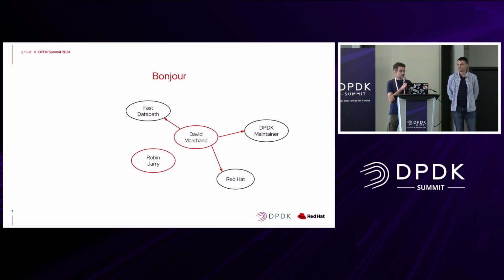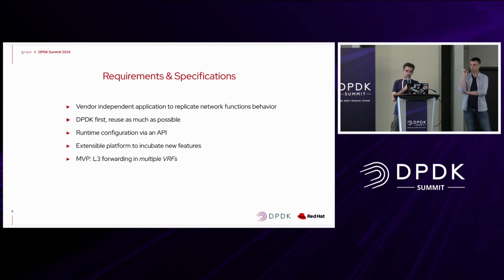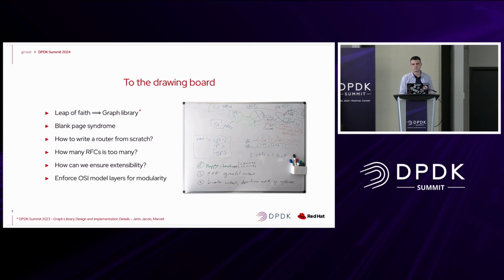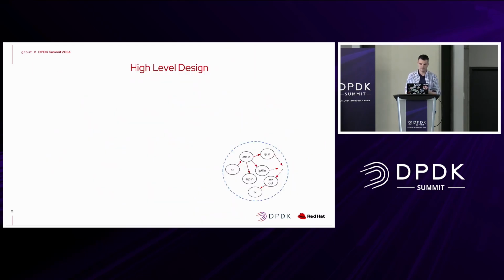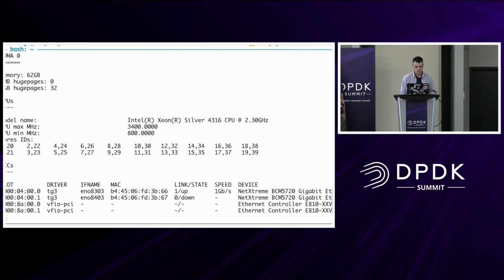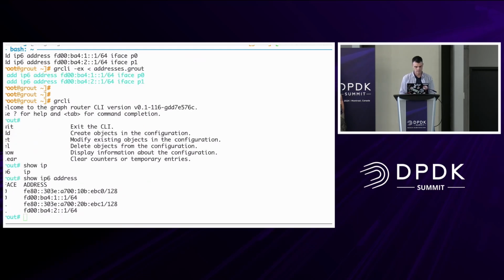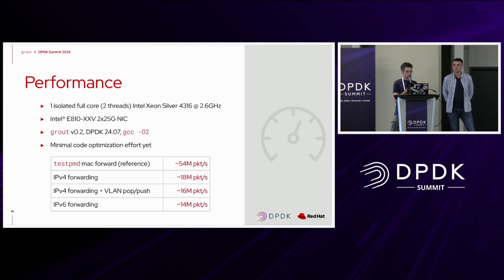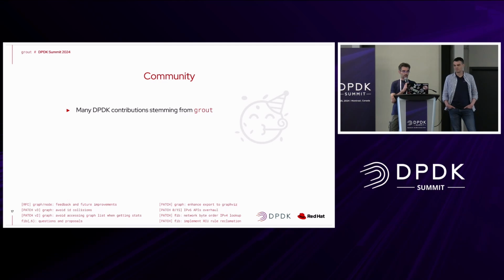Grout # a Graph Router Based on DPDK - Robin Jarry & David Marchand, Red Hat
grout stands for Graph Router. It is a DPDK based network processing application. It uses the rte_graph library for data path processing. Its main purpose is to simulate a network function or a physical router for testing/replicating real (usually closed source) VNF/CNF behavior with an opensource tool. It comes with a client library to configure it over a standard UNIX socket and a CLI that uses that library. The CLI can be used as an interactive shell, but also in scripts one command at a time, or by batches. This talk will present the project and my journey with writing a DPDK application from scratch using rte_graph. I will also make some demonstrations of its capabilities and performance.